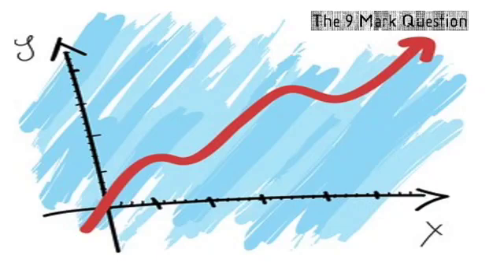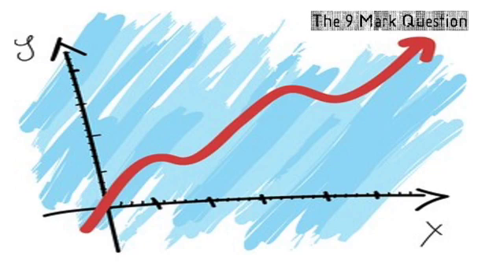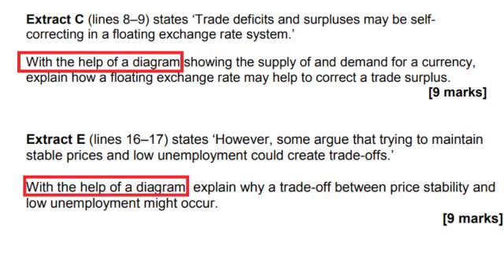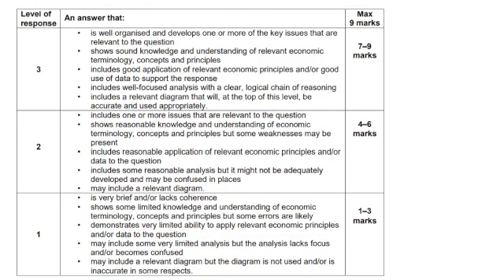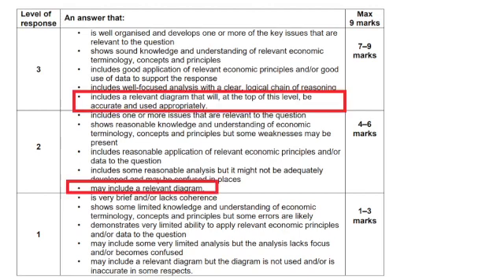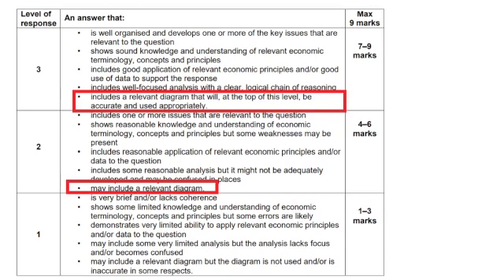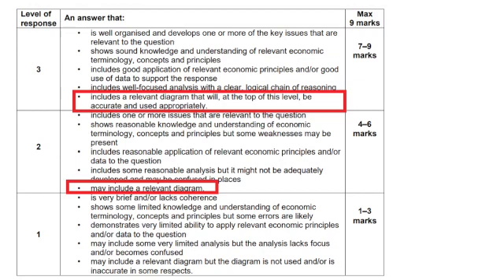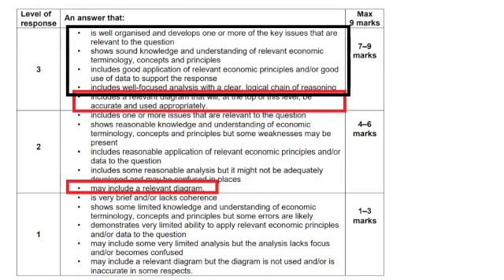AQA Economics 9 Mark Question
A-Level Economics - advice on how to respond to the 9 mark question in both Paper 1 and 2.

For the second example, in reality, PES and PED of such a commodity would be price inelastic in demand and supply, however the examiner would not expect such an argument for a 9 mark question.